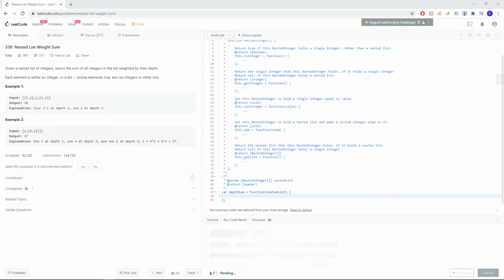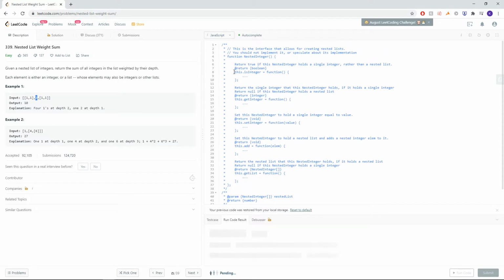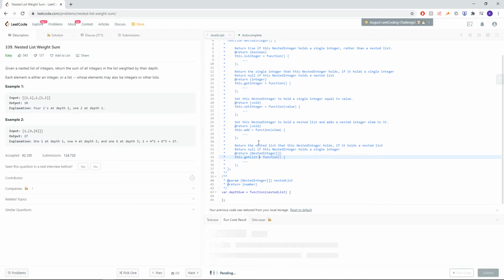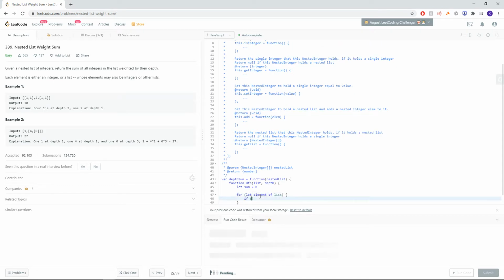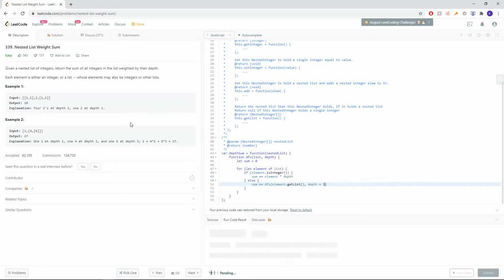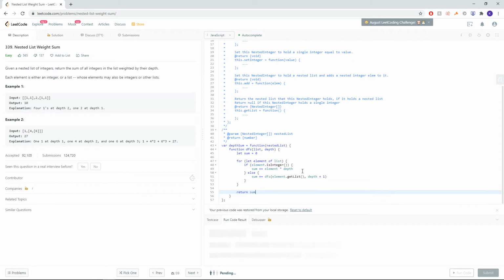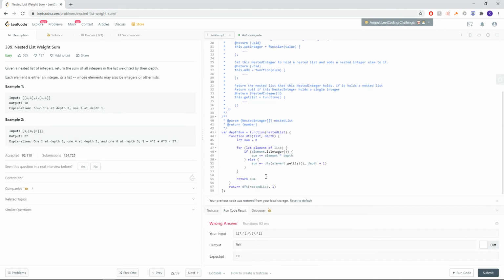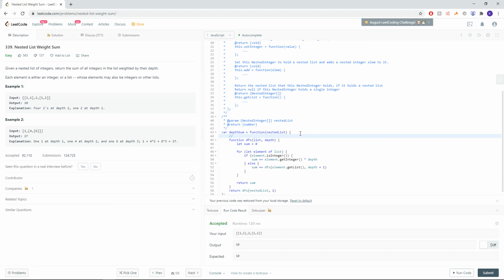LeetCode 339: Nested List Weight Sum